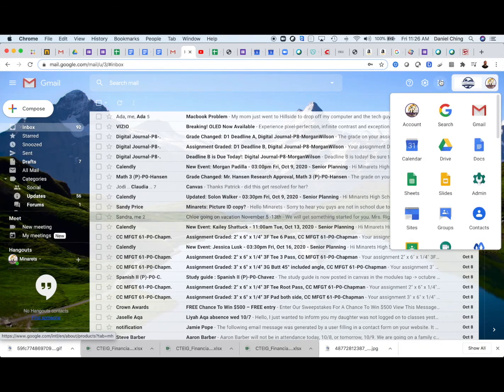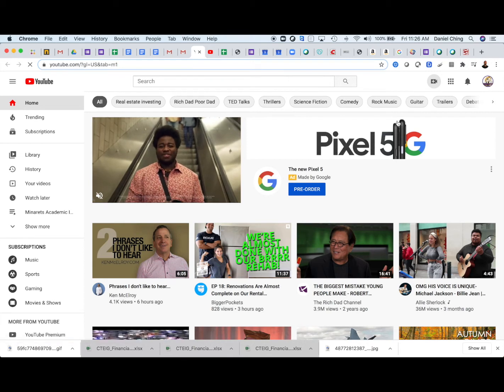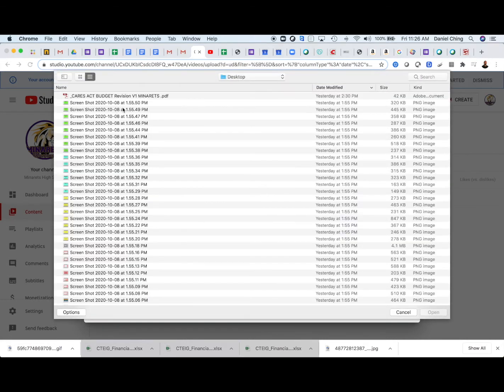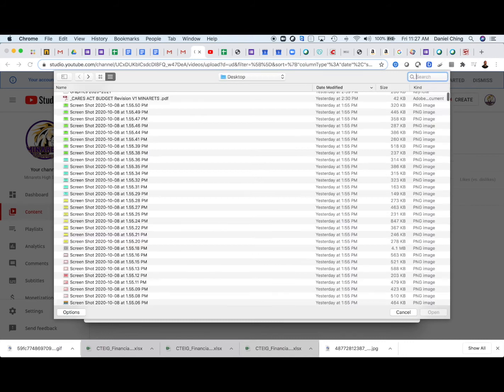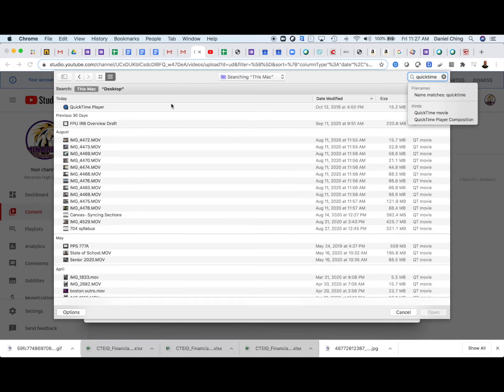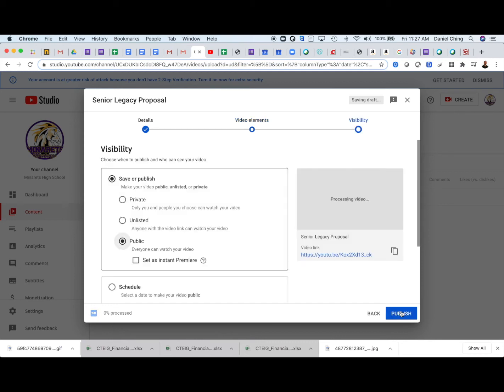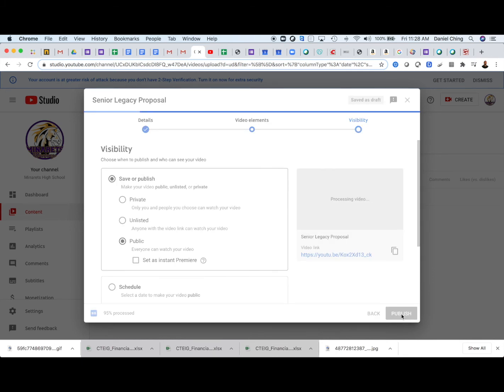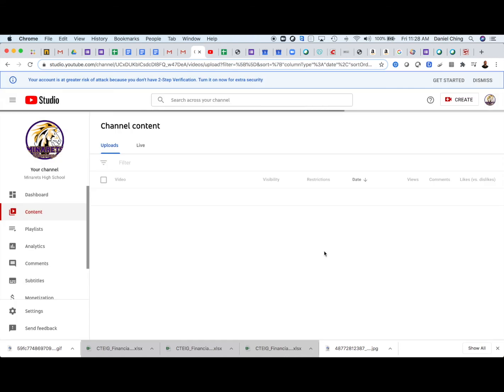SLE Proposal Video upload tutorial